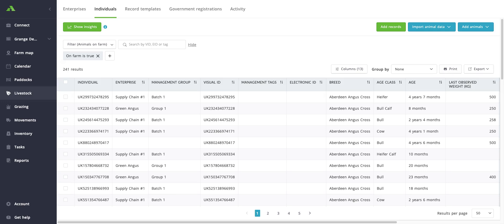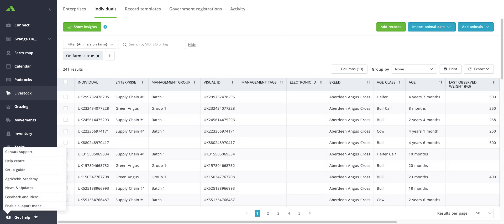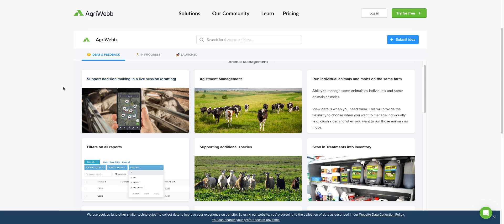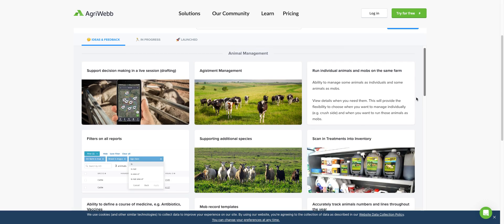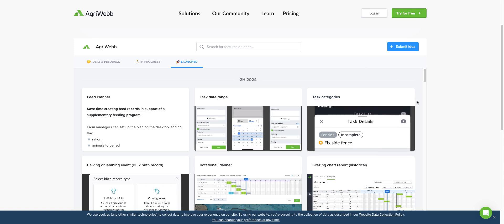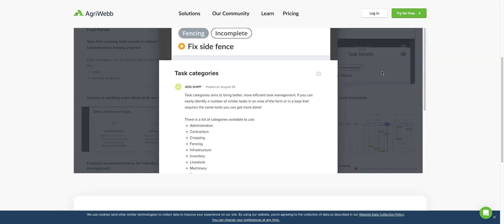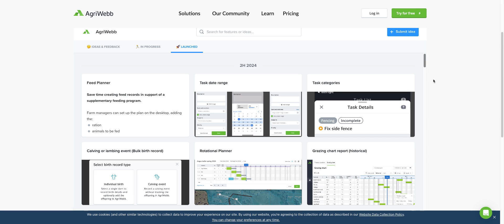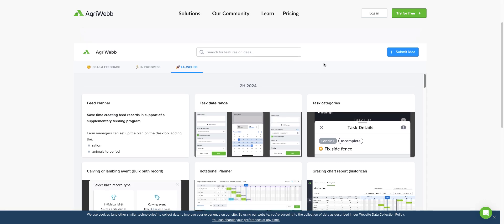AgriWebb In Action | How to submit and view feature requests